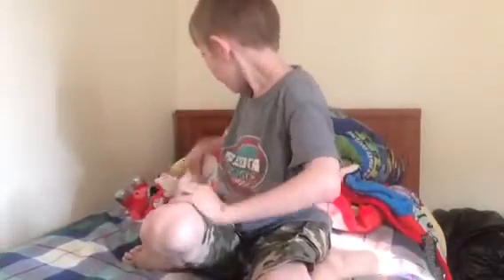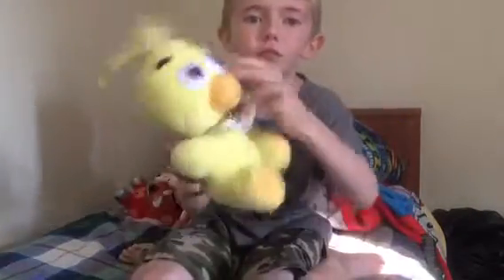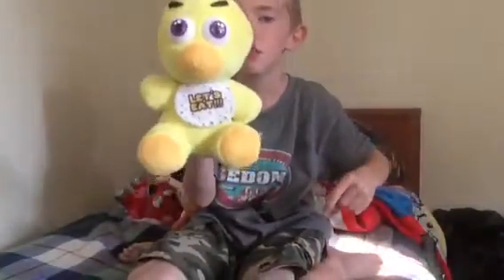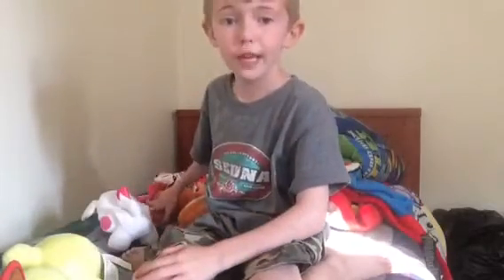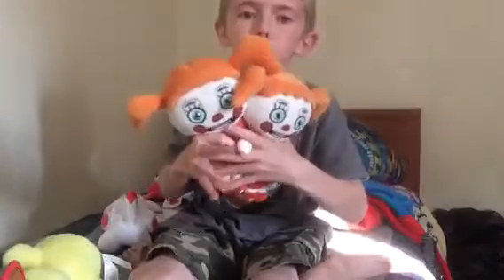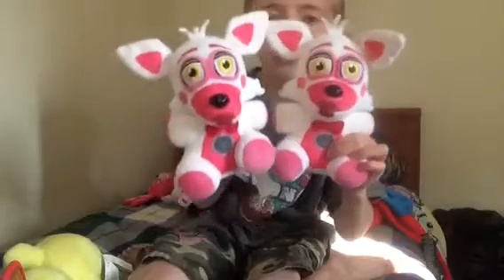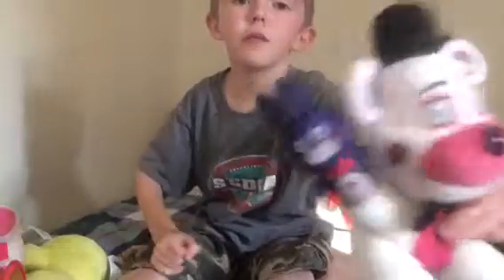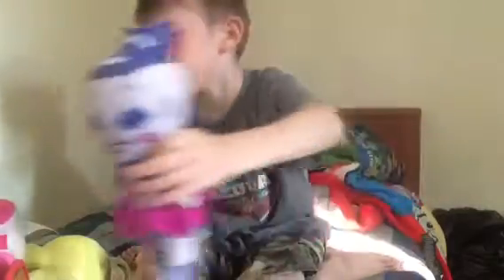My Five Nights at Freddy’s Plush Collection!